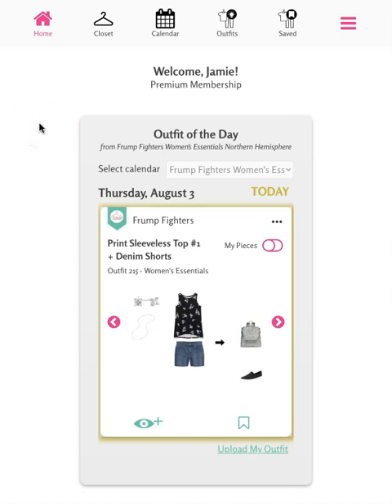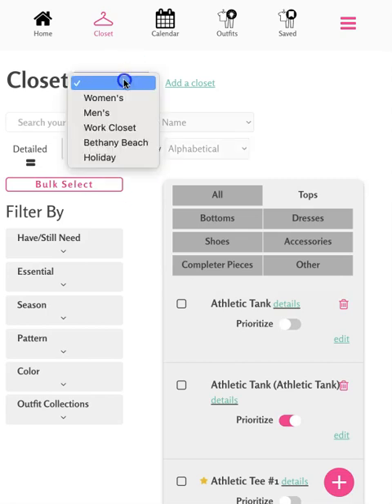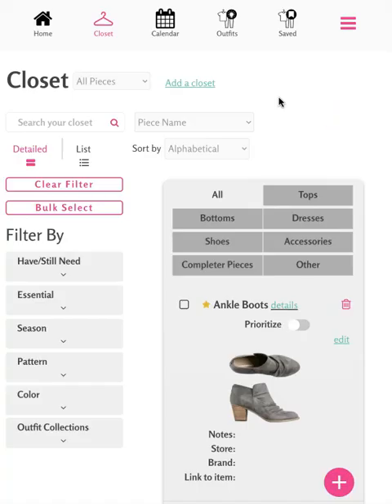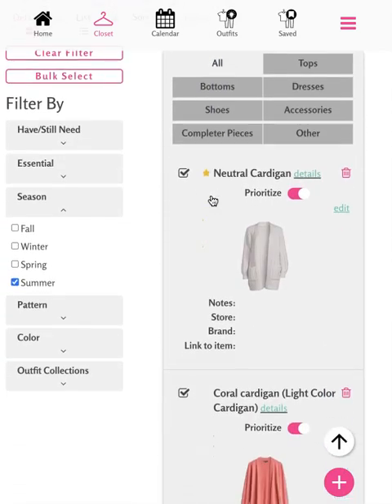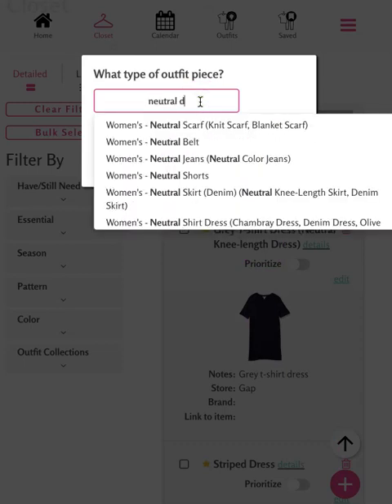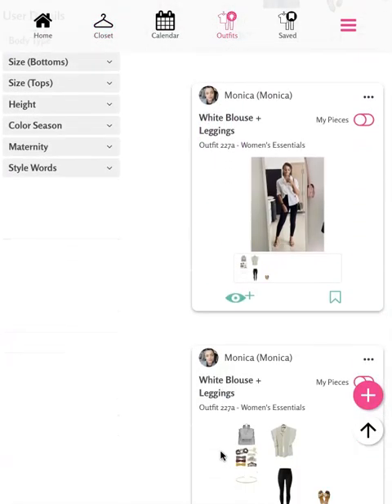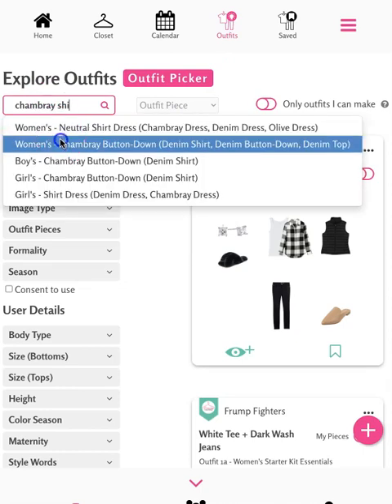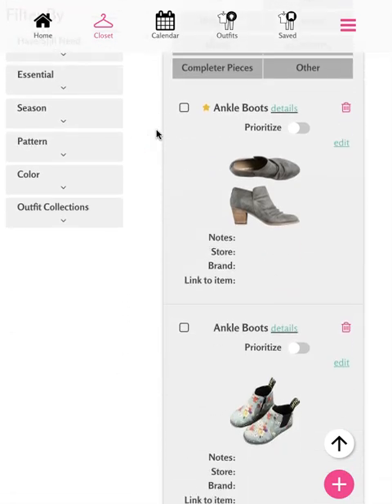Overview Of The Closet Page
00:00 - Introduction
00:25 - How To Find An Item
1:02 - Sorting Options
1:44 - How To Find Piece In A Specific Collection
2:31 - How To Mark Pieces You Own
3:01 - How To Mark Items As Prioritized
3:55 - Finding Closet Essentials
4:18 - Making Notes About Items
4:55 - Adding New Options For An Item
5:35 - Viewing Item Details
6:26 - Viewing Outfit Formulas Using Specific Pieces
6:38 - Viewing Other Members Wearing Specific Pieces
6:52 - Customizing A Closet Entry
7:24 - Choosing Between Multiple Custom Pieces
8:27 - Using The Bulk Select Feature